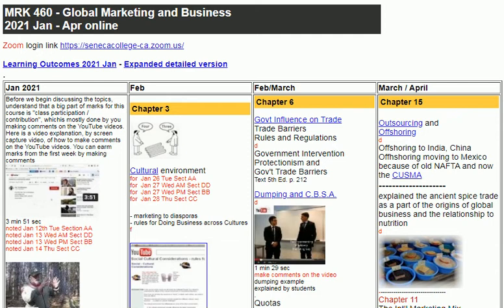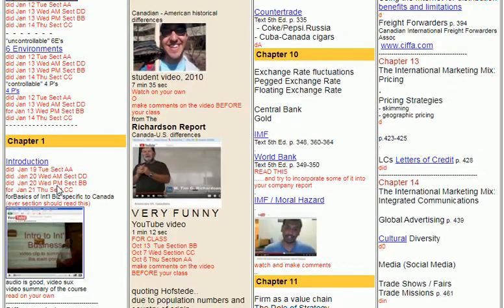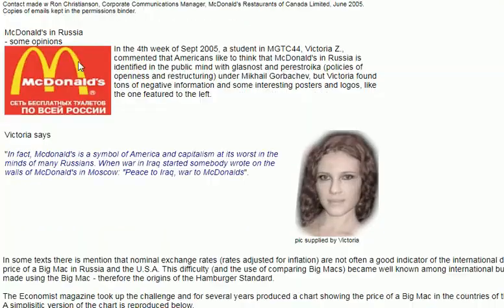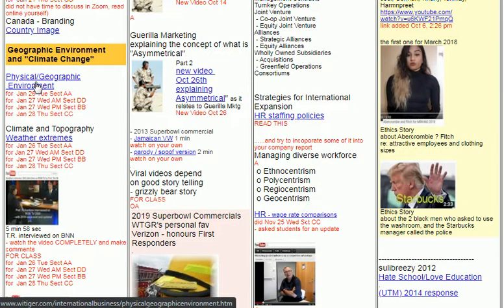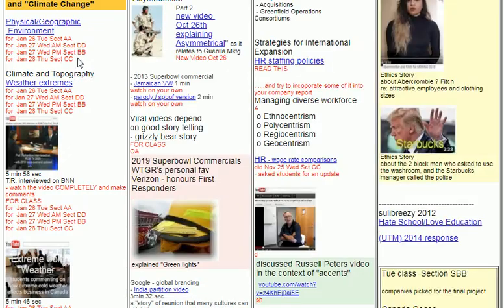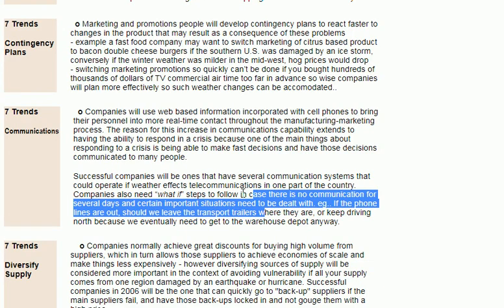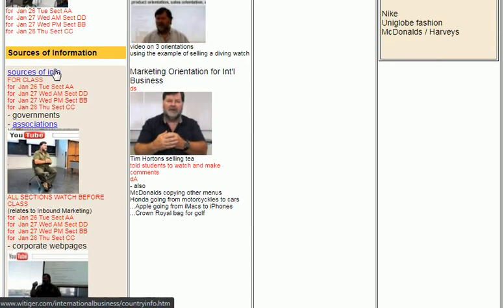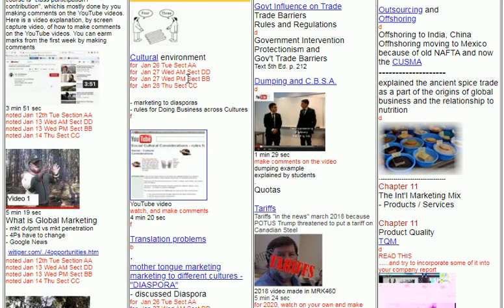MRK460 narrative 2021 Jan 25th - progress in first 3 classes and what is coming up in the 4th class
from Prof Wm. Tim. G. Richardson
Seneca College (1998 - present)
University of Toronto, Mississauga Campus (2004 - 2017)
University of Toronto, Scarborough Campus (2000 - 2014)